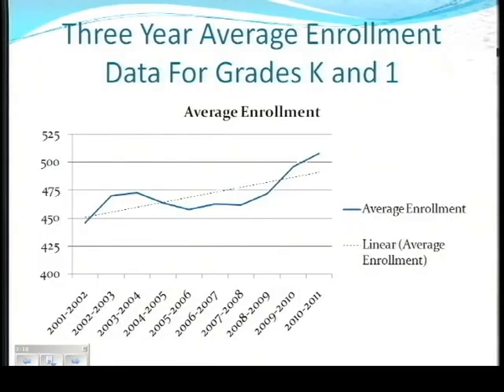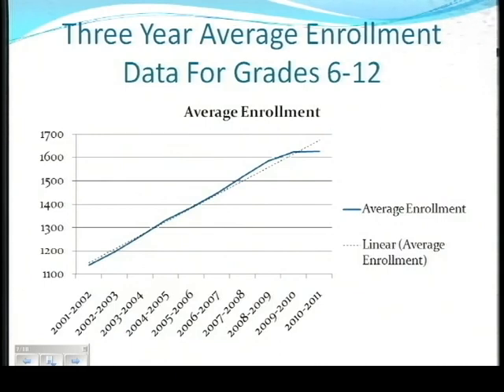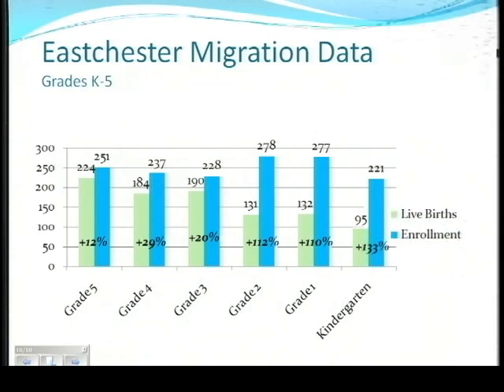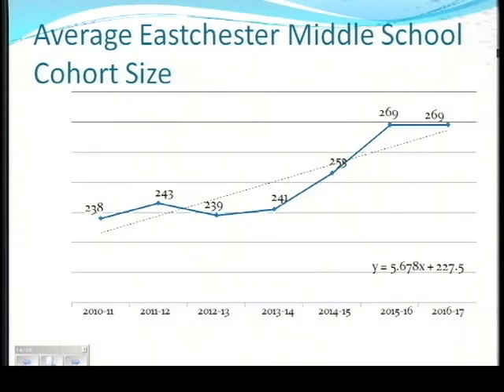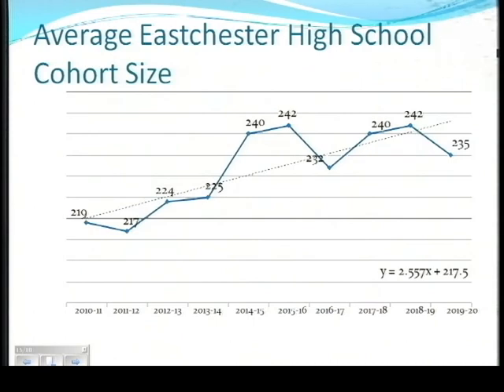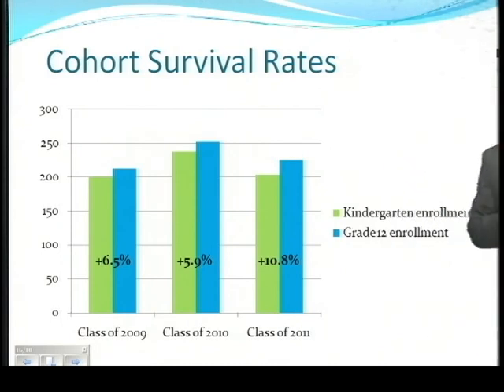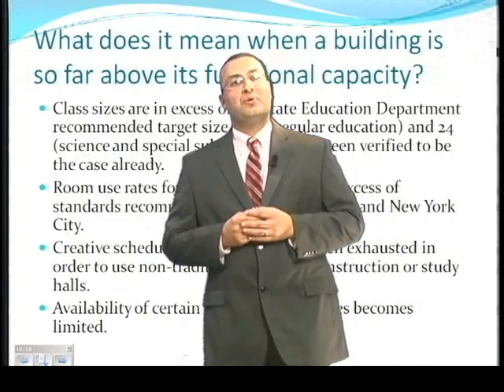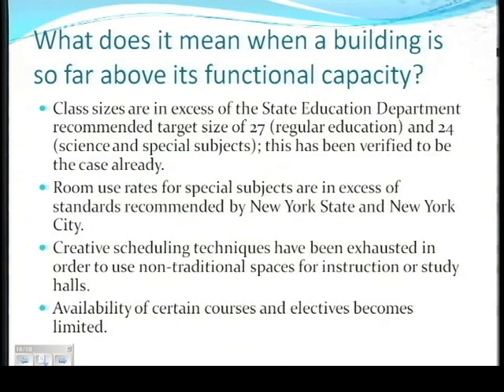Eastchester Enrollment Projection & Capacity Analysis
Eastchester School District Enrollment and Capacity Presentation
by Ron Hattar